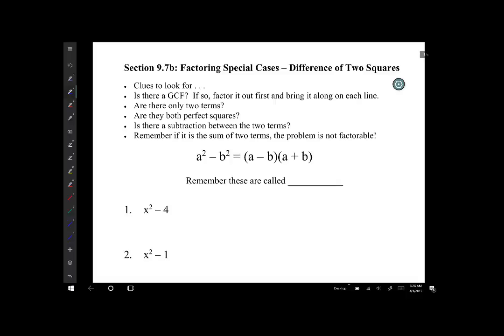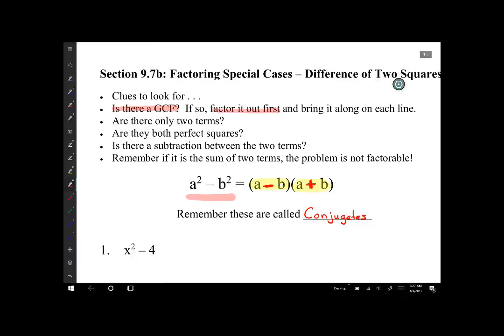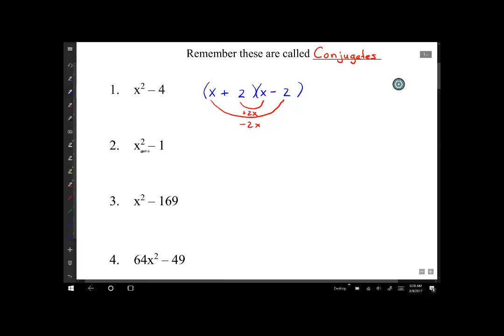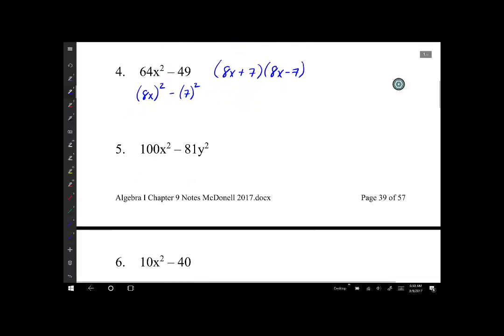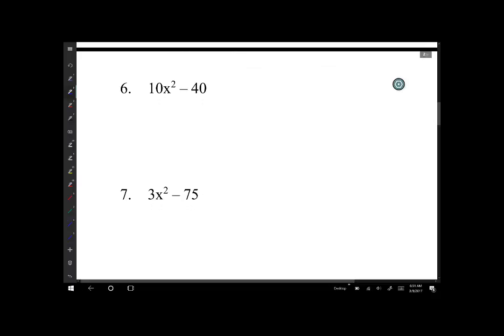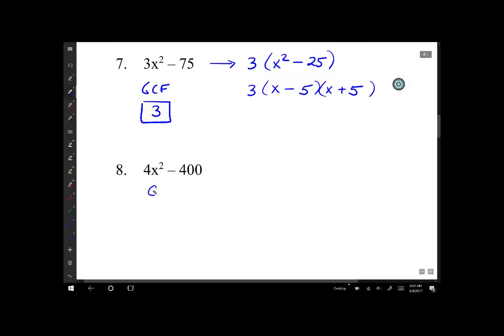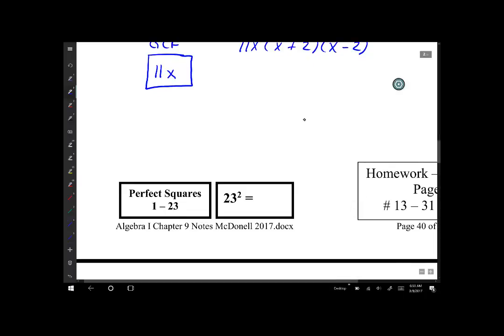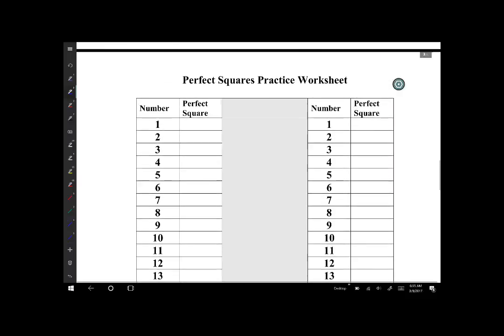Alg 1 Section 9 7b Factoring the Difference of Two Squares